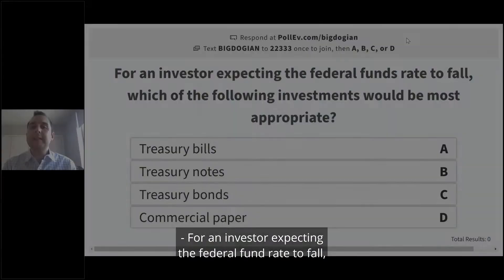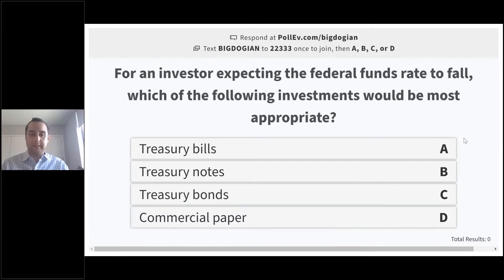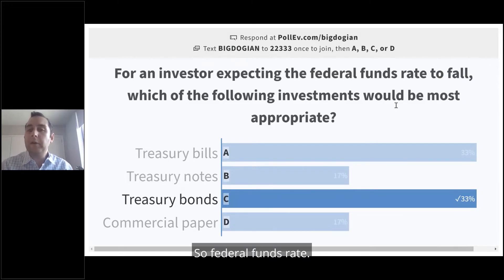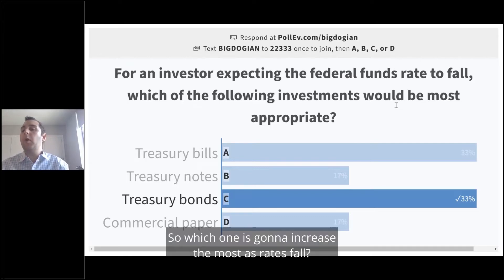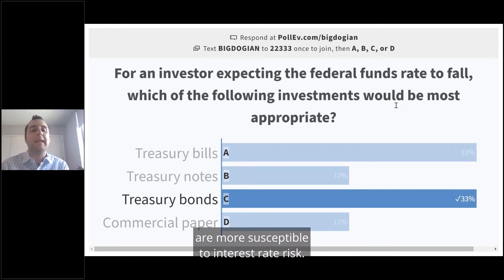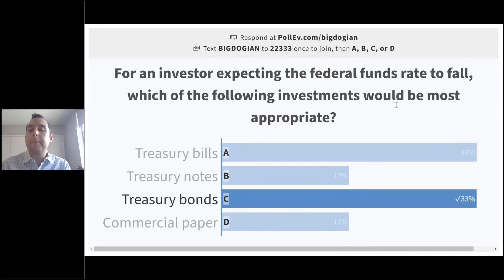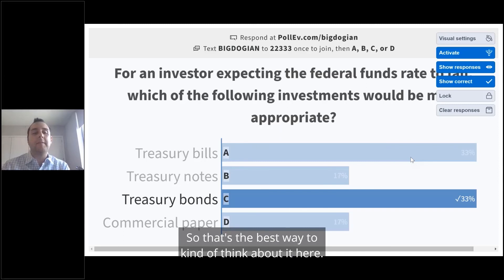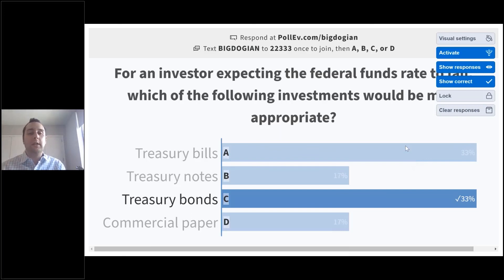What is a Federal Funds Rate? | Knopman Marks Financial Training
The federal funds rate is the rate that banks charge one another for overnight loans a market-driven interest rate, and it is considered the most volatile rate in the market. If interest rates are falling, bond prices are going up. So in other words, which type of bond is going to increase the most as interest rates fall.